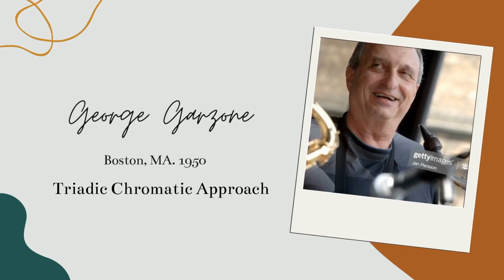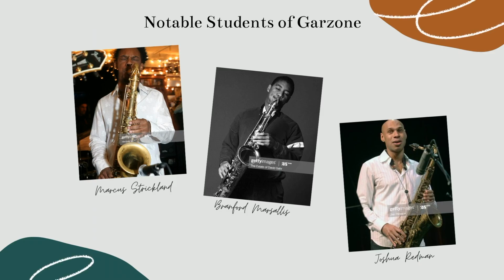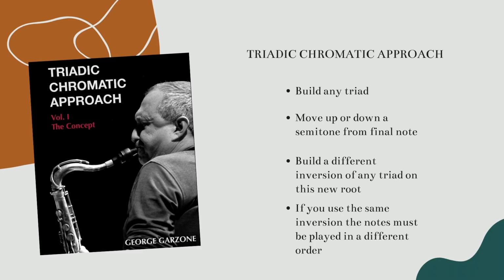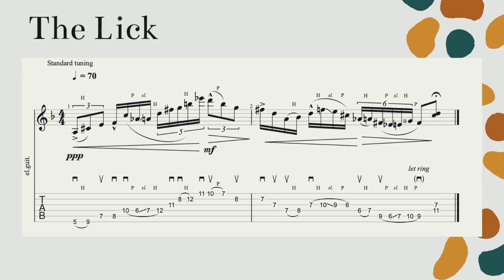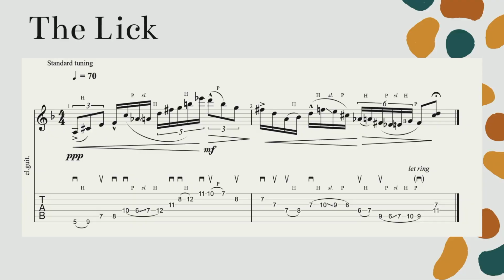George Garzone: Random Triadic Approach, Jazz/Fusion Guitar Lesson. Outside Legato Lick Analysed!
In this contemporary jazz and fusion guitar lesson we will analyse a legato line and discuss the tension and release of harmony, triads, rhythm counting, articulation, dynamics, and how all of these impact the phrasing of an outside sounding line.

George Garzone (Boston, MA, 1950) is a virtuoso tenor saxophonist, described by Michael Brecker as 'The Master of The Saxophone'. As an educator, Garzone's notable students include Joshua Redman, Branford Marsalis and Marcus Strickland. As a professor at Berklee College of Music, his fellow professors include Tim Miller, Tomorrow Fujita and Mick Goodrick to name but a few!

He has formulated two essential theories for formulating contemporary, modern, 'outside' jazz fusion lines: 'The Triadic Chromatic Approach' and 'The Random Chromatic Approach'. Both of which are available to purchase on DVD.

My guitar is a seven string Kiesel HH7 Allan Holdsworth headless guitar.